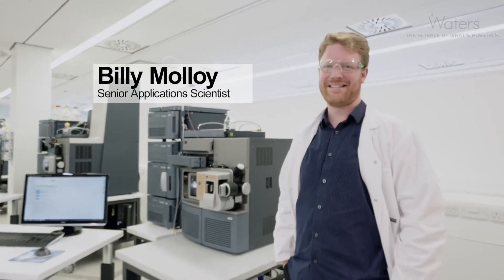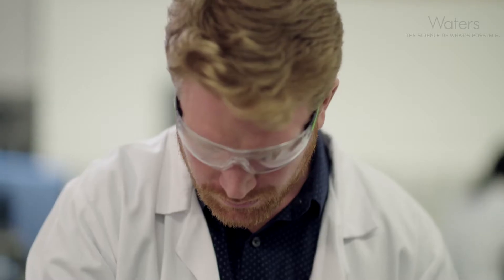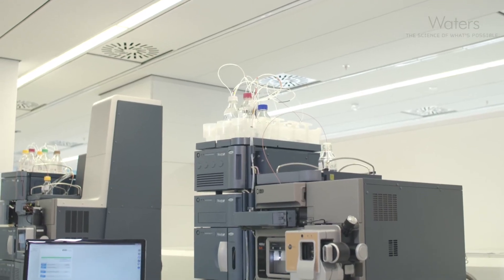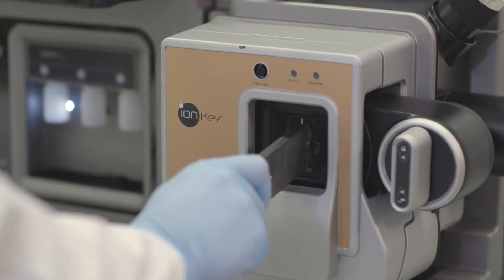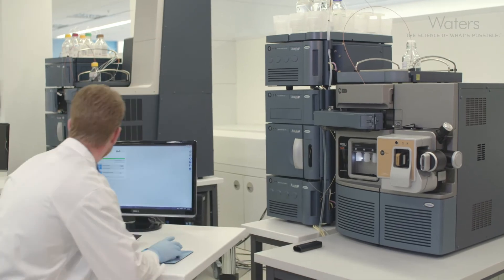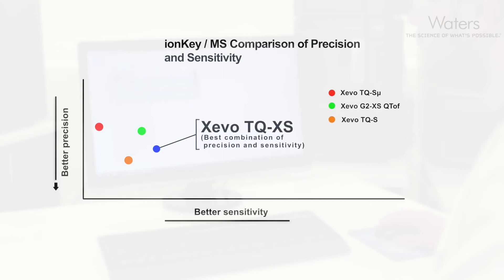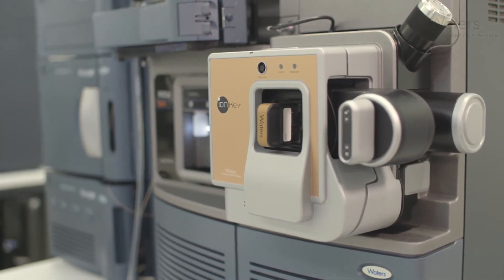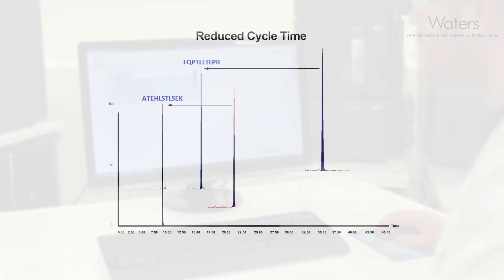High Throughput Quantitation of Peptides and Proteins using the Xevo TQ-XS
Billy Molloy (Senior Applications Scientist) talks about how the use of mircoflow technology (ionKey MS) and the Xevo TQ-XS mass spectrometer delivered improvements to precision and sensitivity, as well as significant throughput gains.